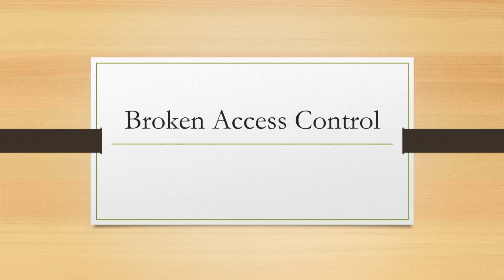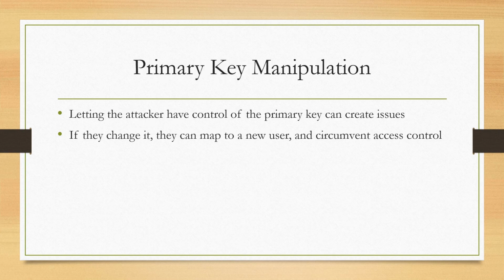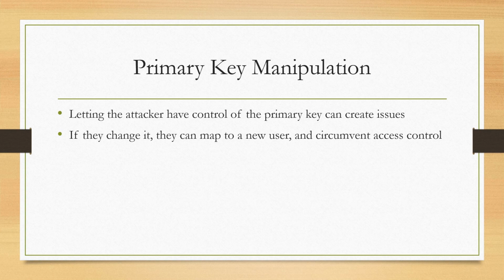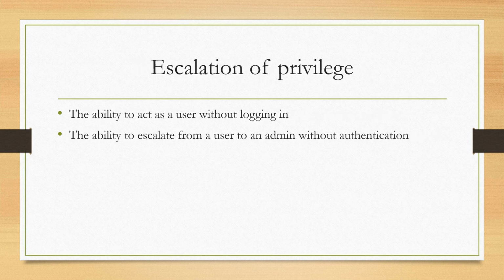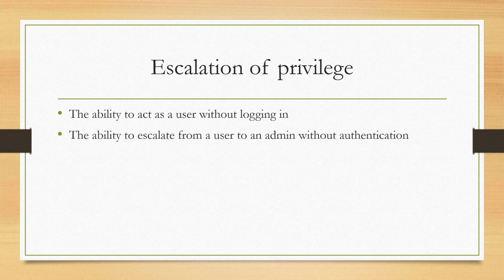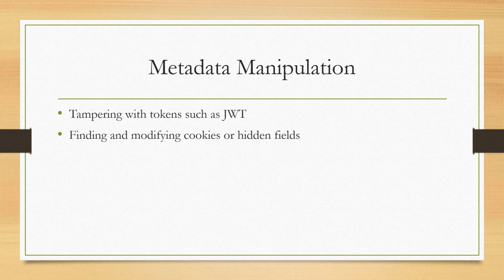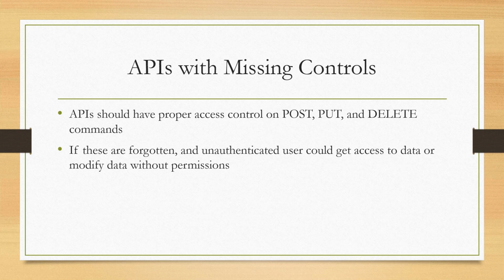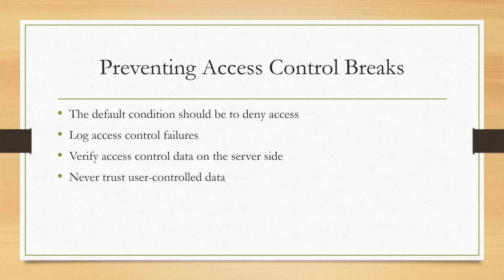An Introduction to OWASP Top 10 Vulnerabilities - Broken Access Control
In this video, we will discuss the concepts of broken access control vulnerabilities

This video was originally from my An Introduction to OWASP Top 10 Vulnerabilities Udemy course